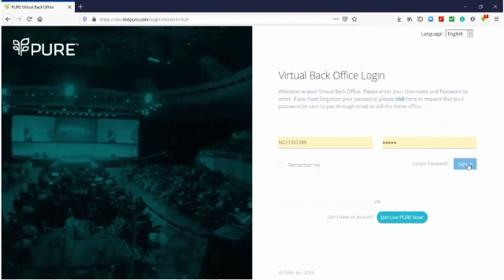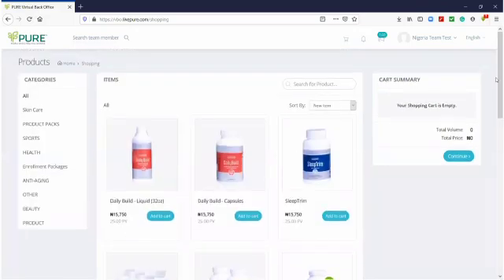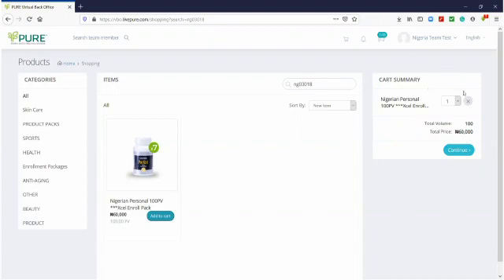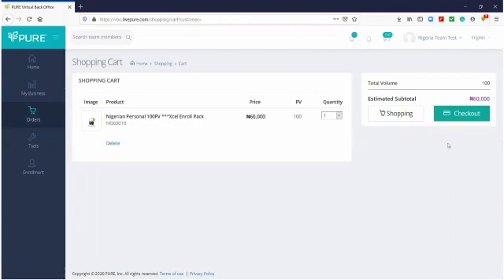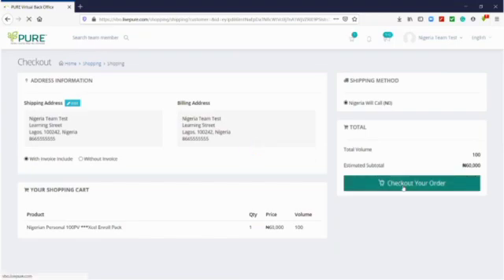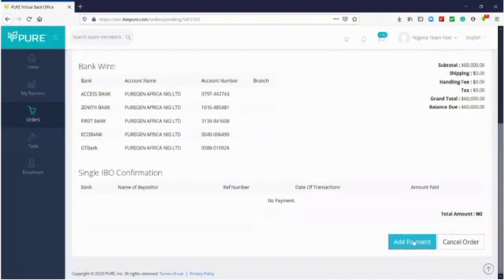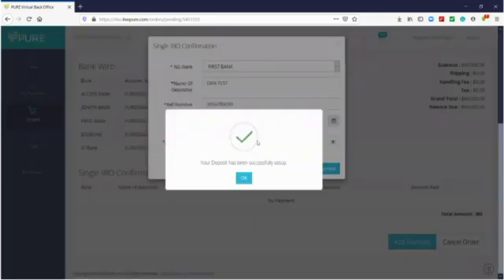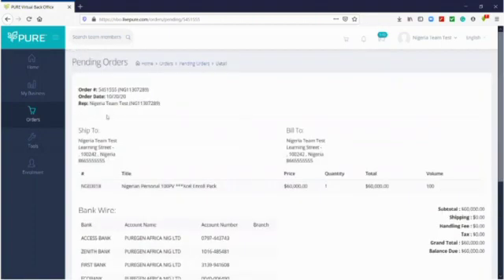VIDEO ON HOW TO PROCESS YOUR ORDERS VIA YOUR VIRTUAL BACK OFFICE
Here is the training video of step by step on how to process your order using your back office.